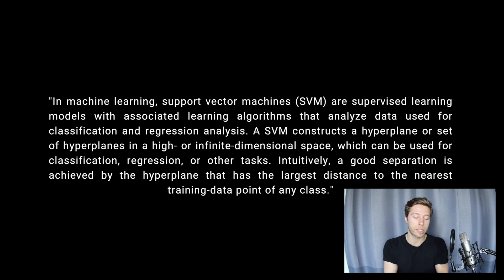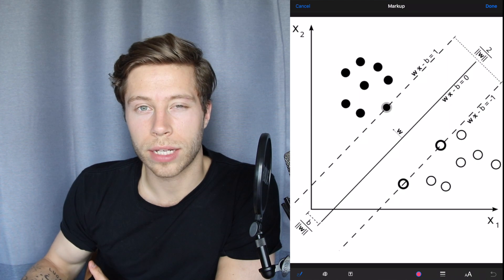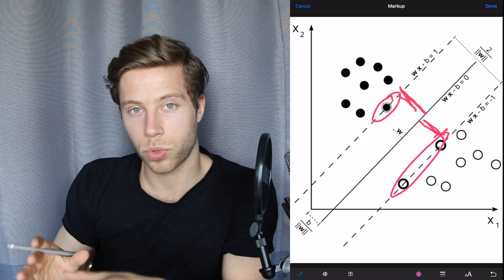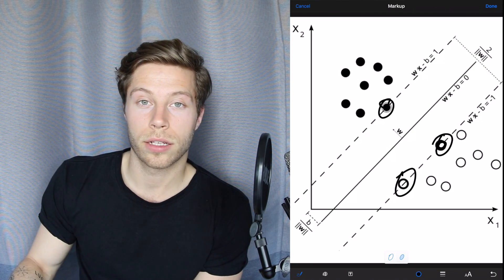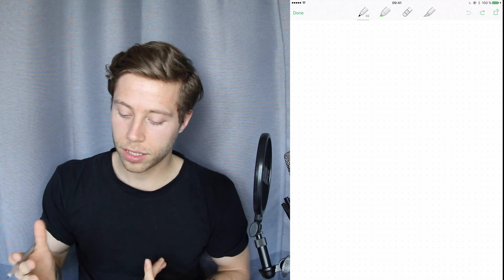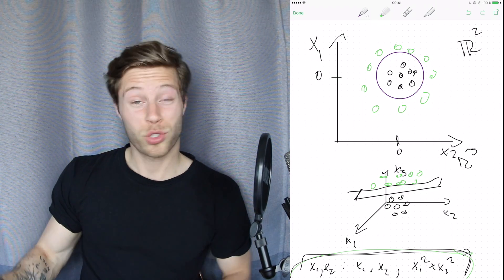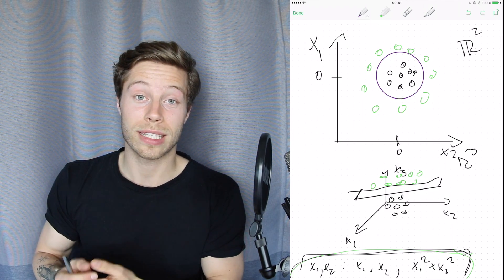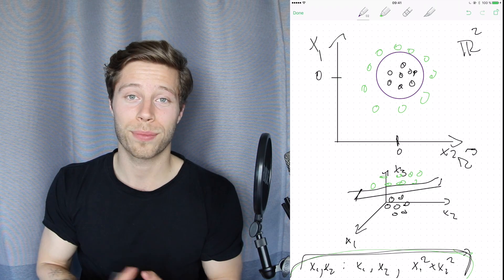But How Does a Support Vector Machine Actually Work?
Artificial Intelligence For Everyone: Episode #9

What is a Support Vector Machine (SVM)? How can Support Vector Machines (SVMs) in Artificial Intelligence (AI) and Machine Learning (ML) for classification tasks in supervised learning?

This video is dedicated to teach you how to support vector machine works, and we will discuss what Support Vector Machines are - and how they apply to the field of artificial intelligence and machine learning. This beginners guide to svm discusses the main characteristics of it and how it is used.

Artificial Intelligence and Machine Learning shapes the world around us more than ever, and understanding the basic concepts is an useful asset for any person, regardless of their walk in life or profession.

PEACE!

Oscar is a leader, educator and programmer specialised in Artificial Intelligence and Machine Learning who strives to build a world where all leadership spawns from an intrinsic compassion for others.

He is heavily interest in mindfulness and meditation and is a daily Brazilian Jiu-Jitsu practitioner. Furthermore, he Loves lifting heavy things and reads a lot of books and believes in a world where compassion and mutual understanding and respect permeate all of our actions.

🎉 Leader of the Year (2017, All Swedish Students)
🎉 10/100 @ Sweden's Top Future 100 Leaders 2018
🎉 37/100 @ Sweden's Top Future 100 Leaders 2017